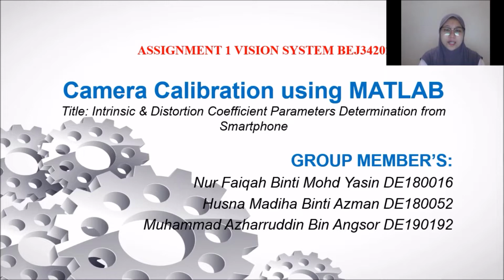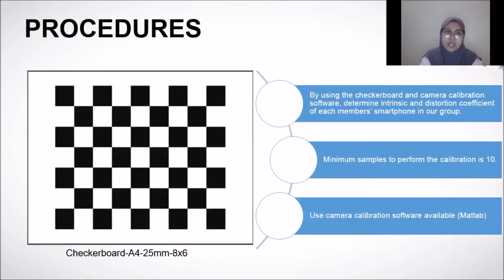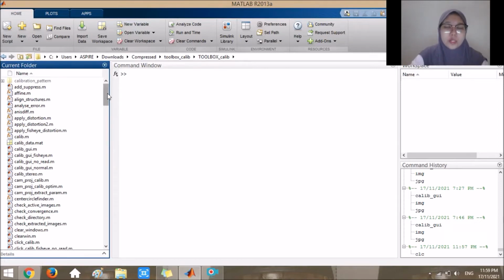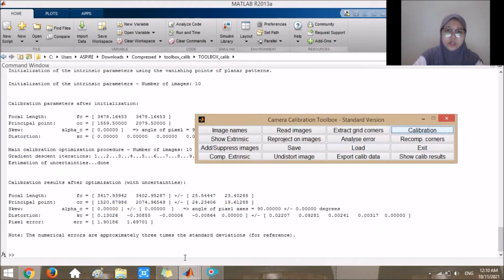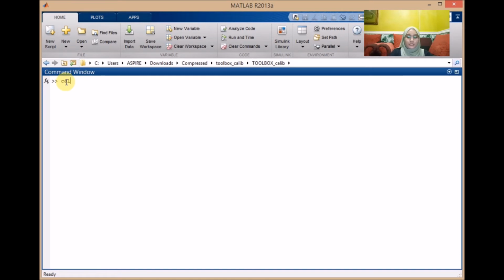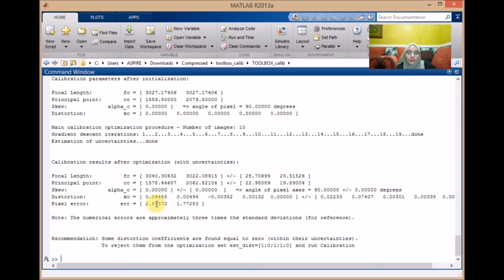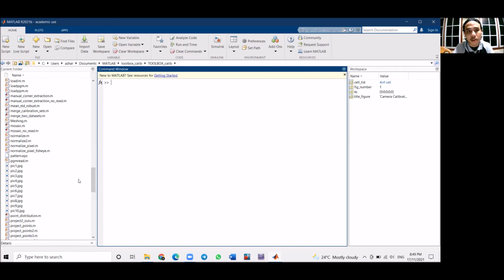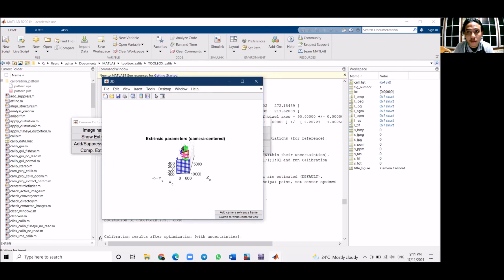BEJ 34202 ASSIGNMENT 1 VIDEO PRESENTATION